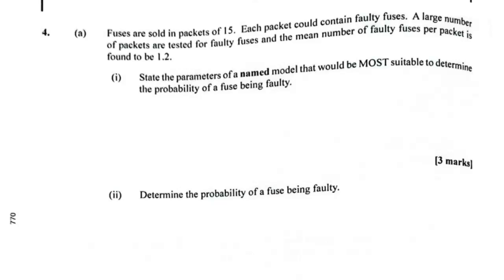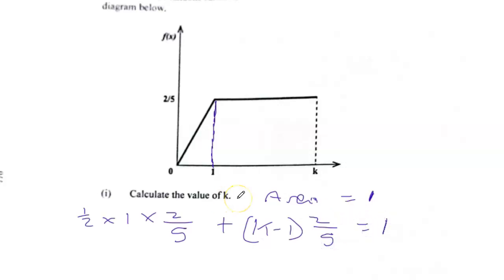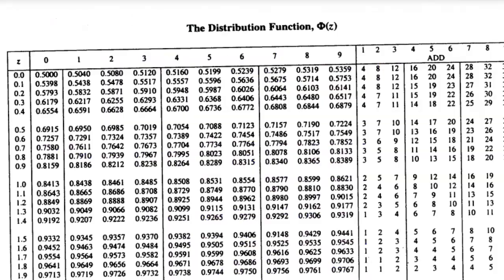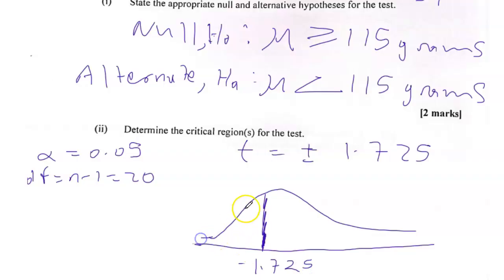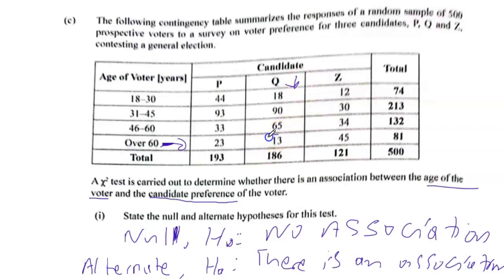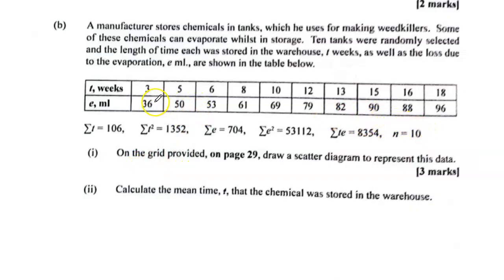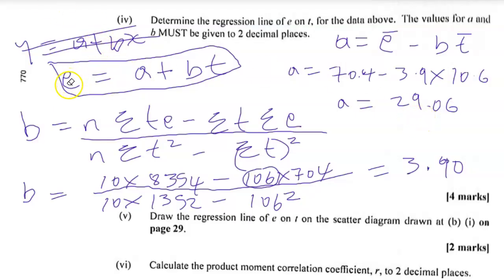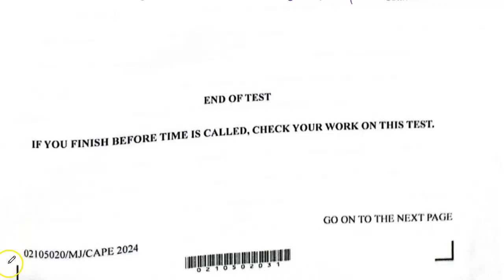CAPE APPLIED MATHEMATICS UNIT 1: 2024 EXAM: Fully Worked Solutions (Part 2) Q4 to Q6: ADOBE MATH LAB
Graphical representation of linear inequalities in two variables
linear programming
graph of inequalities
Solution set for linear inequalities in two variables
Formulation of linear programming models from real-world data
Hungarian algorithm
Maximum and minimum assignment problems
Graph theory terminology: vertex, edge, path, degree (of a vertex)
critical path
Boolean Algebra
Application of Boolean algebra to switching and logic circuits
Logical equivalencies and implications
Tautologies and contradictions
Converse, inverse and contrapositive of propositions
Truth tables
Algebra of propositions
Counting principles
permutations and combinations
Union and intersection of events
probability theory
Conditional, independent and mutually exclusive events
concept of probability
independent events
mutually exclusive events
Properties of a continuous random variable
discrete random variable
Probability density function and cumulative distribution function
Expectation and variance of a continuous random variable
Medians, quartiles and percentiles
trimmed mean
The normal distribution
poisson distribution
binomial distribution
uniform distribution
geometric distribution
# Normal approximation to the Poisson distribution
Normal approximation to the binomial distribution
chi-square test
standard deviation
cape applied math
cape math
applied math
Concurrent forces in equilibrium
lami's theorem
resolving forces
vertical forces
horizontal forces
work energy theorem
kinetic energy
potential energy
mechanical energy
body on inclined planes
forces in equilibrium
change in momentum
Velocity-time and displacement-time graphs
First-order differential equations for motion of a particle in a straight line
projectile motion
principles of conservation of energy
maximum height of projectile
range of projectile
time taken for projectile flight
vertical component of velocity
horizontal component of velocity
work-energy theorem